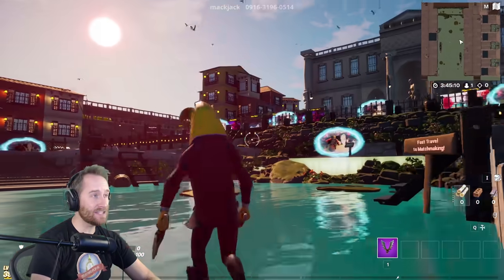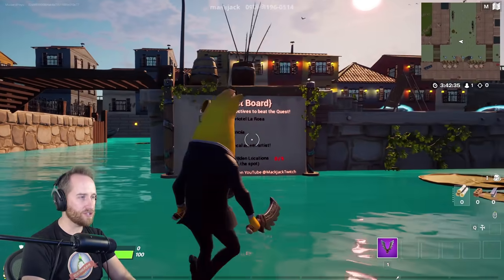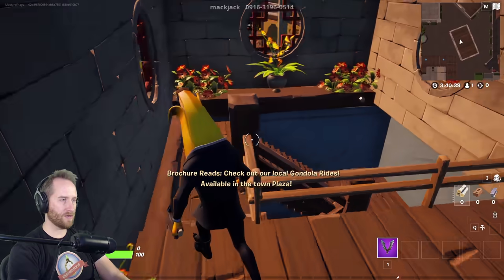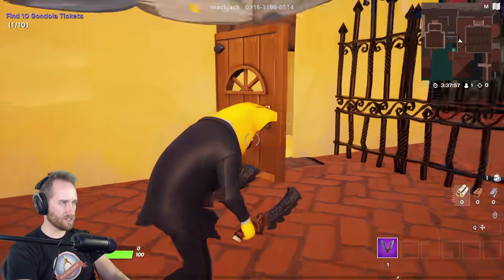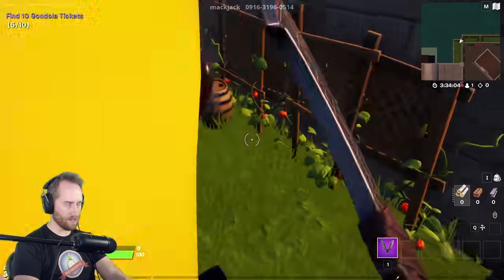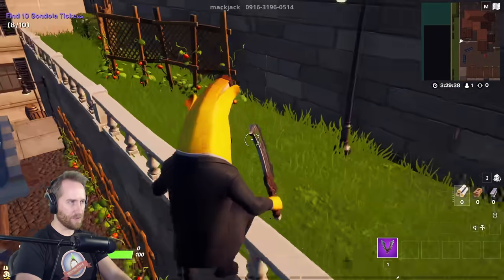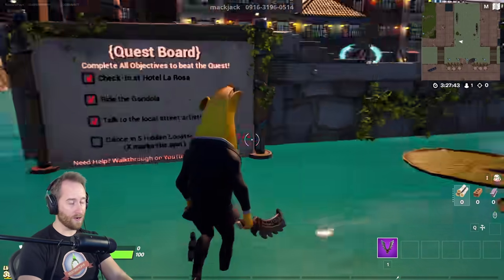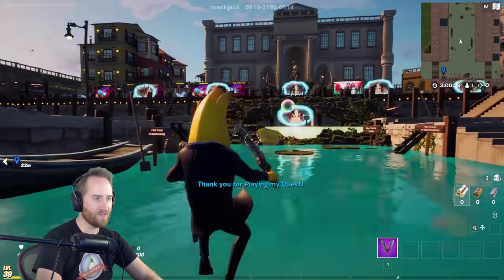I Found ALL the Secrets in the NEW Fortnite Creative Hub!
Here's how to find the hidden locations, the gondola tickets, the street artist and the hotel La Rosa and complete the quest in the new FortniteCreative hub by MackJack!